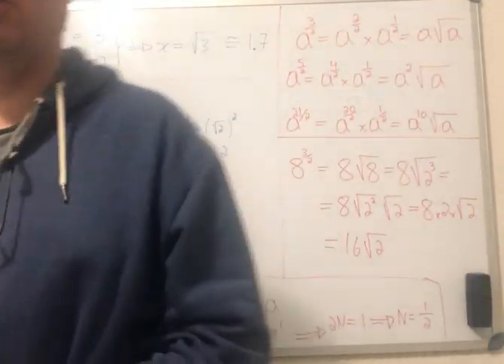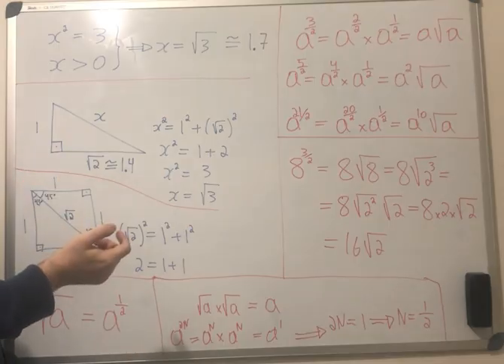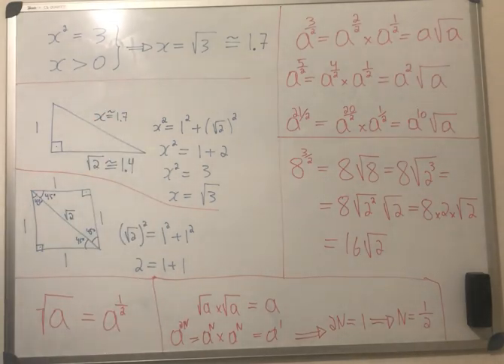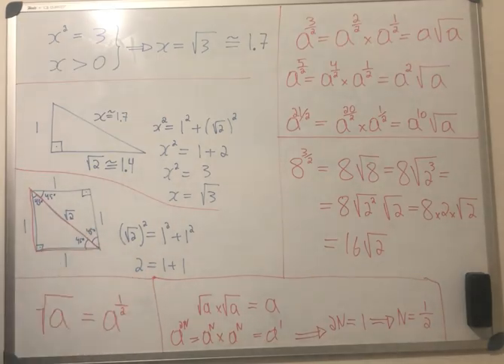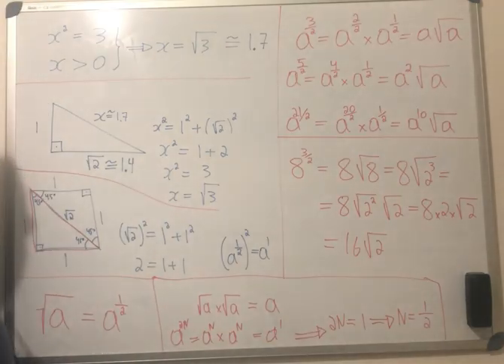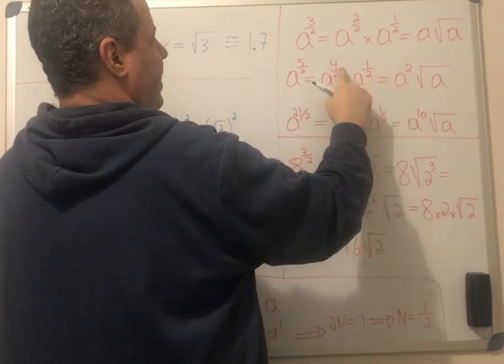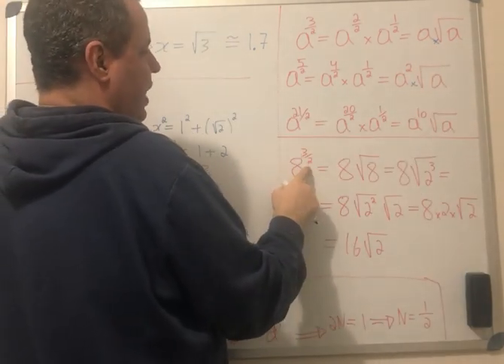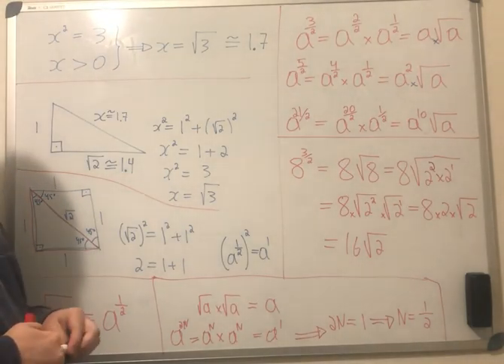Fraction on the Exponent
We explain how you should work when a number has a fraction on an exponent. We provide some examples.